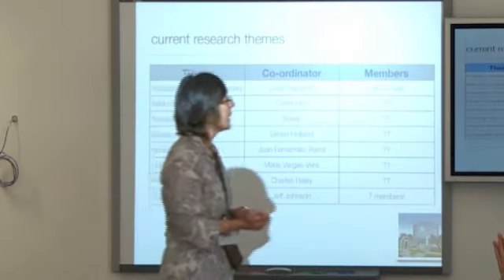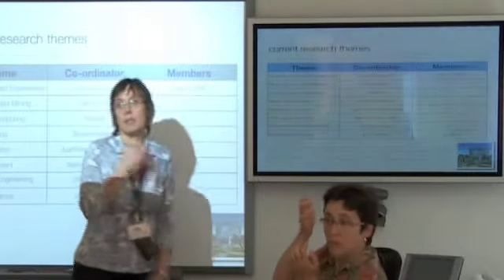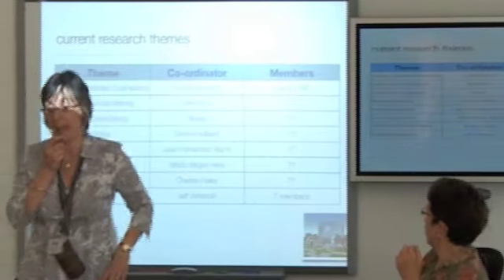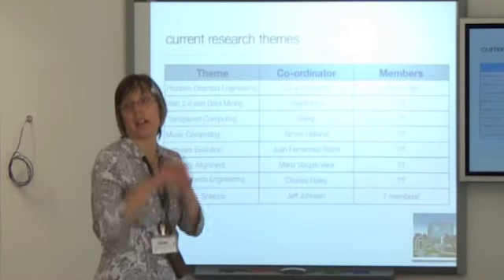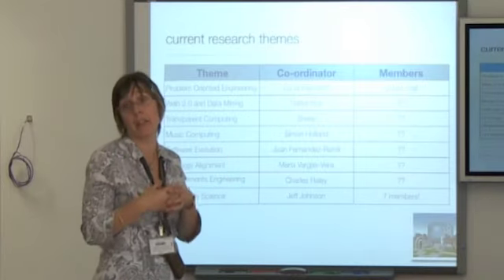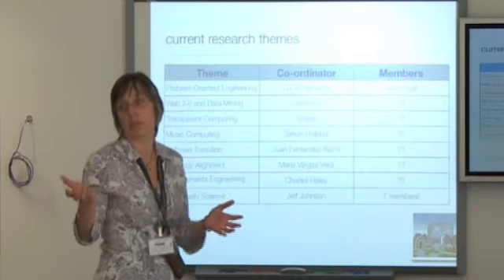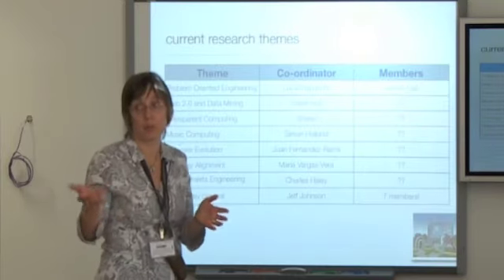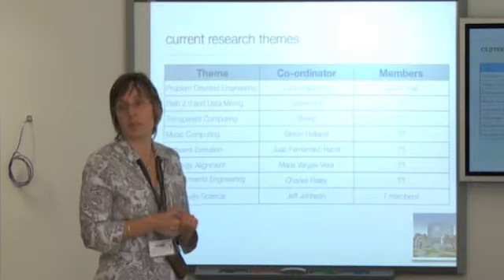Virtual MPhil overview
Overview of the Virtual MPhil project